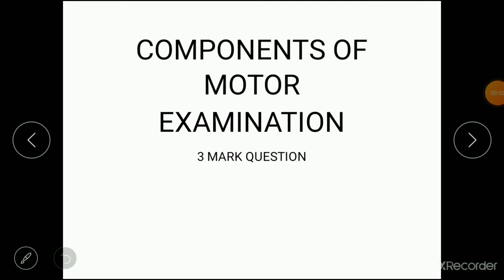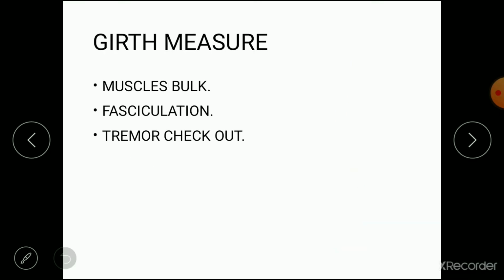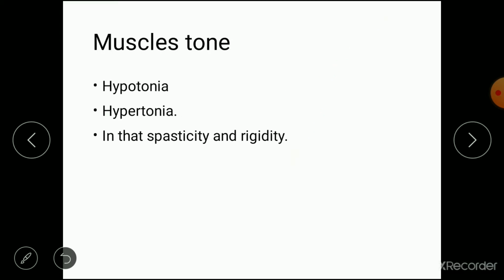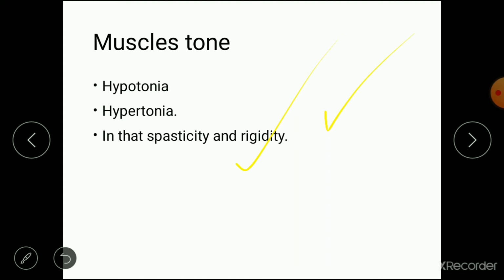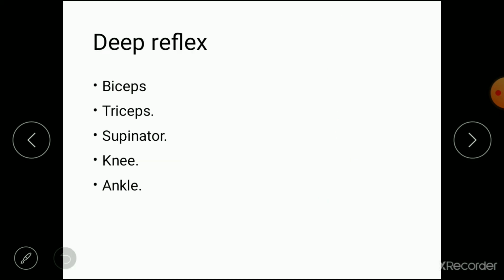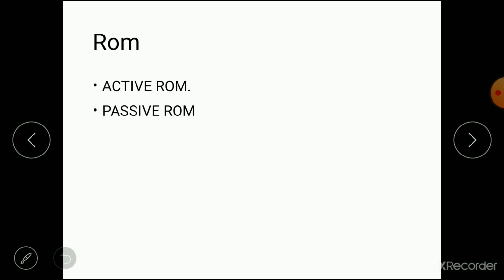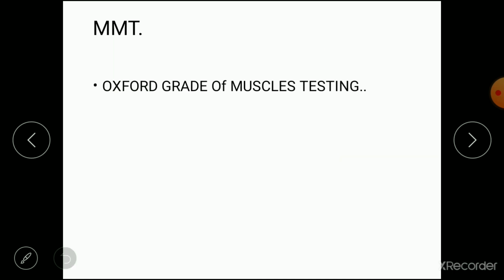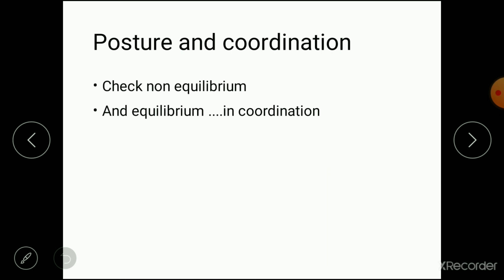COMPONENTS OF MOTOR EXAMINATION 3 mark | RUMANA PHYSIO